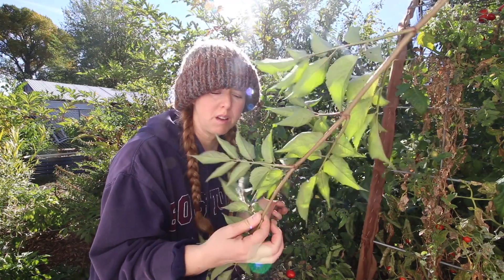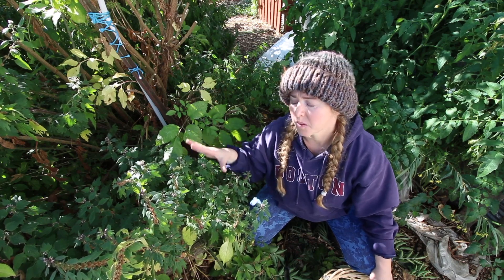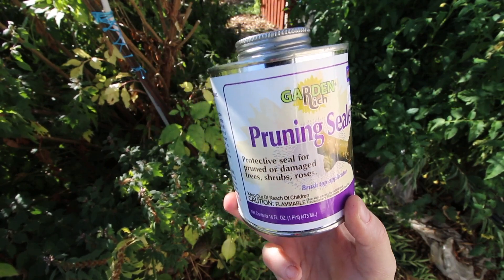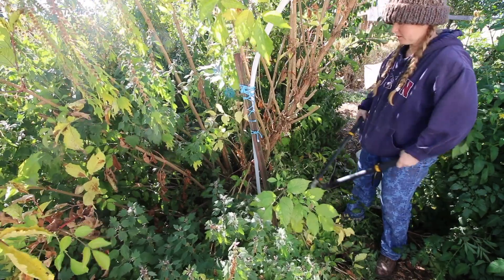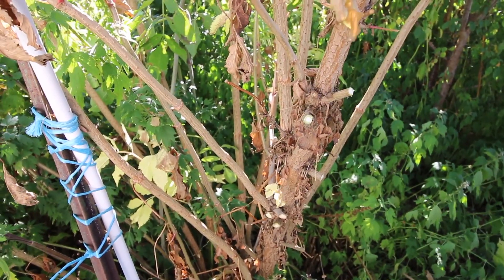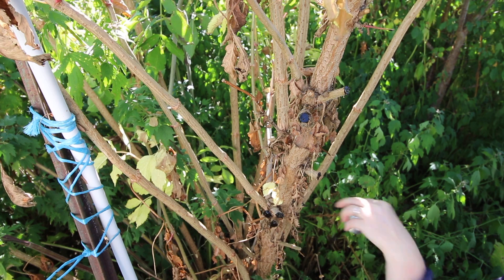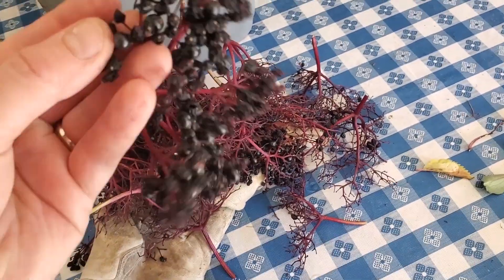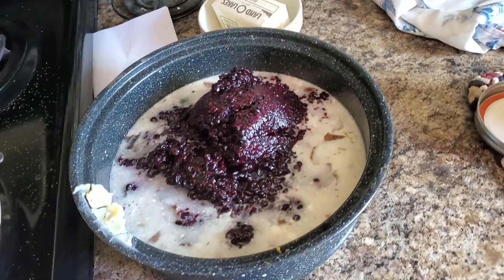Permaculture Elderberry Harvest and Prune (Raintree Nursery Plant Review)